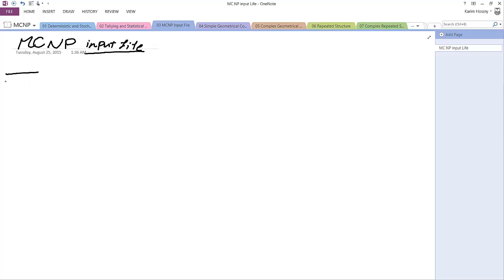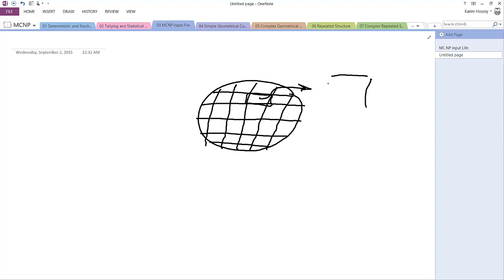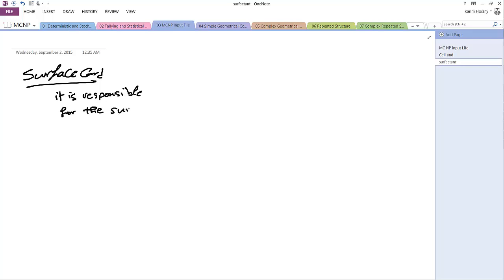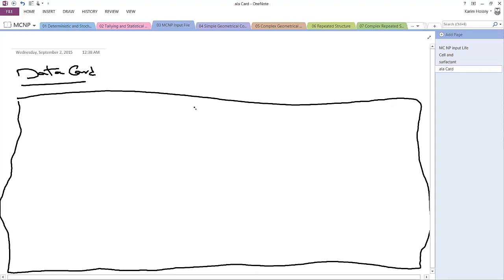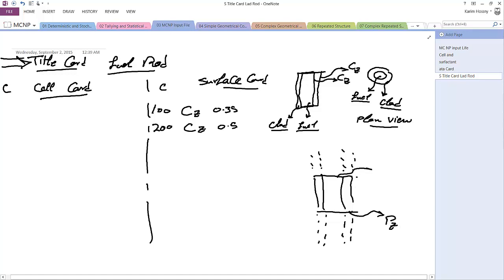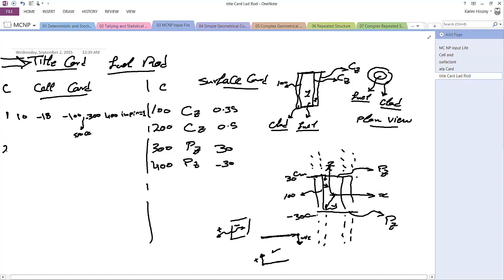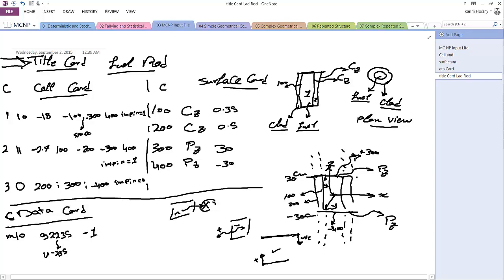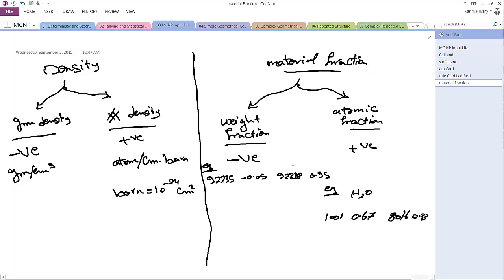MCNP 03 | Introduction to MCNP Input File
This Video includes the description of main components of MCNP input file; cell, surface and data card. Also a simple example is included.